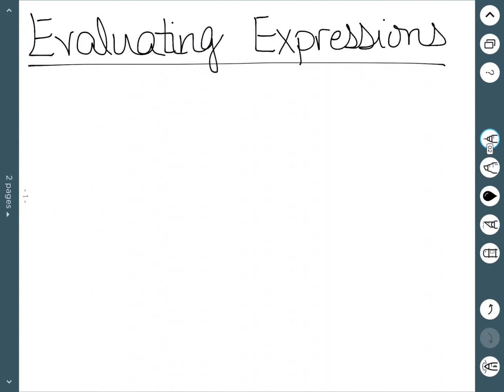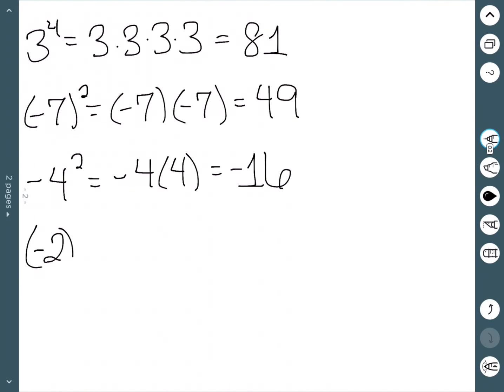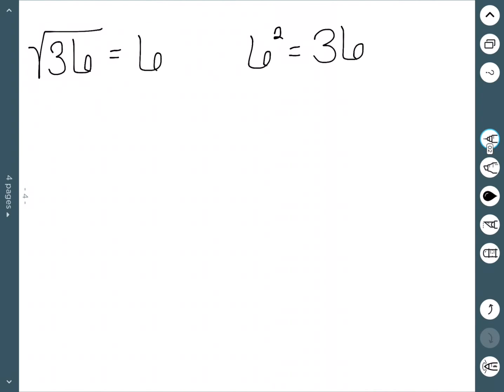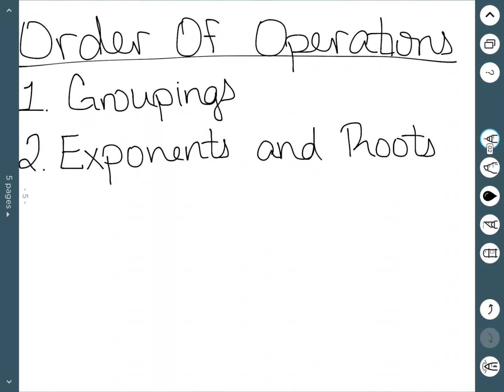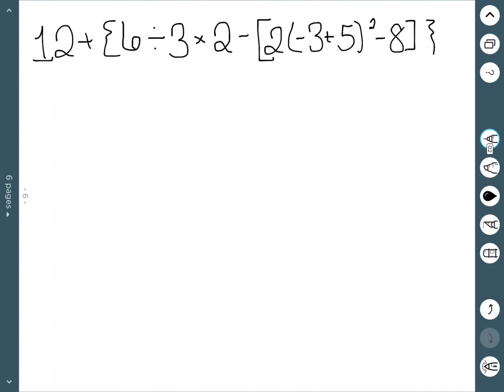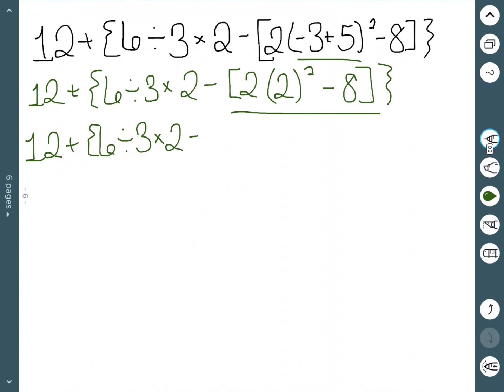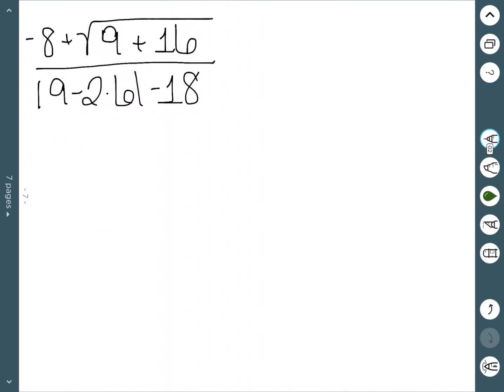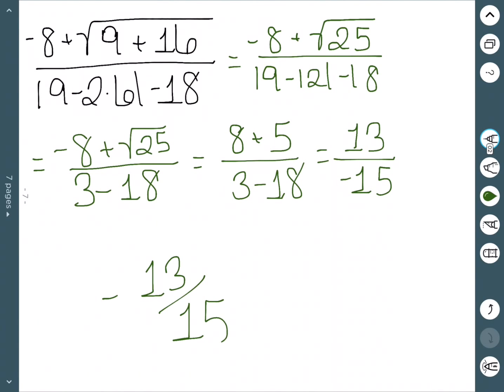Evaluating Expressions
I discuss how to evaluate exponents and roots. I show how negatives and parenthesis effect each of these as well. I then discuss how to properly use order of operations. I do several examples of using this process.